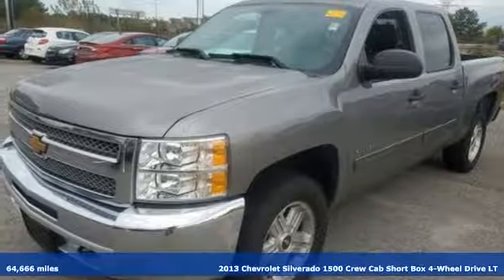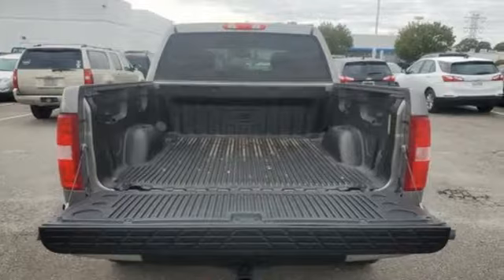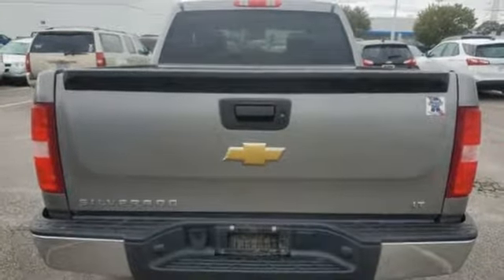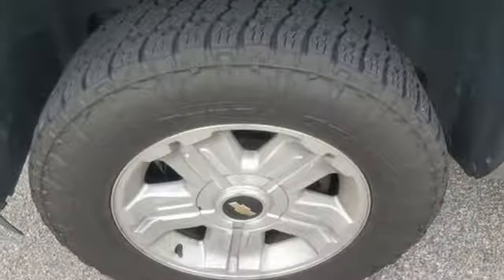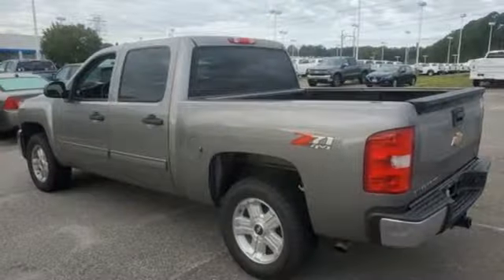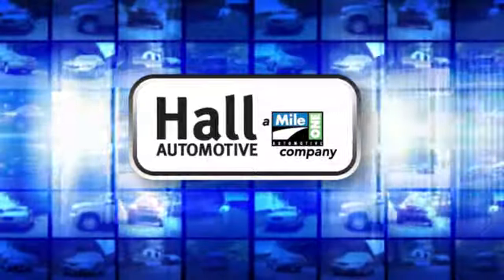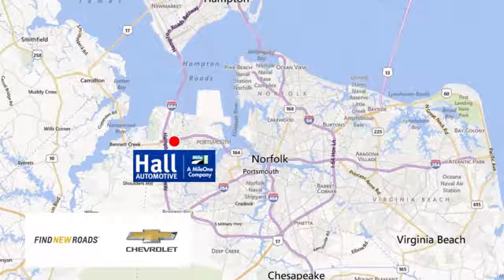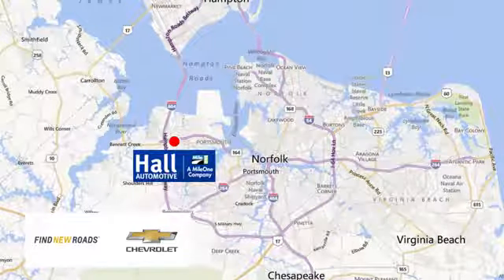Used 2013 Chevrolet Silverado 1500 Chevy Dealers in and near Norfolk VA Chesapeake Suffolk, VA -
Year: 2013
Make: Chevrolet
Model: Silverado 1500
Trim: LT
Engine: Vortec 5.3L V8 SFI VVT Flex Fuel
Transmission: 6-Speed Automatic Electronic with Overdrive
Color: Gray
Interior: ebony
Mileage: 64666
Stock #: 1492431B
VIN: 3GCPKSE78DG355624
2013 Chevrolet Silverado 1500 LT Clean CARFAX. Vortec 5.3L V8 SFI VVT Flex Fuel Graystone Metallic 15/21 City/Highway MPG 6-Speed Automatic Electronic with Overdrive, 4WD, ebony Cloth. 4WD 6-Speed Automatic Electronic with Overdrive Certified. Odometer is 35160 miles below market average!brbr*Every Internet Price includes current applicable dealer discounts. Your additional costs are sales tax, tag and title fees for the state in which the vehicle will be registered, any dealer-installed options (if applicable) and a $699 dealer processing fee (Virginia, North Carolina). Prices are subject to change, and prior sales are excluded. While every reasonable effort is made to ensure the accuracy of this information, we are not responsible for any errors or omissions contained on these pages. Please verify any information in question with the dealer.

Address:
3412 Western Branch Blvd